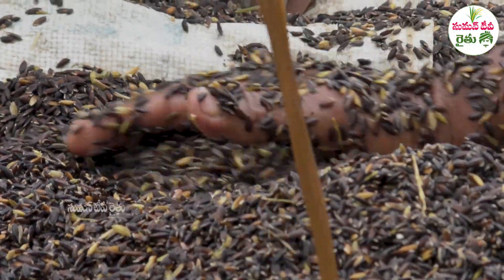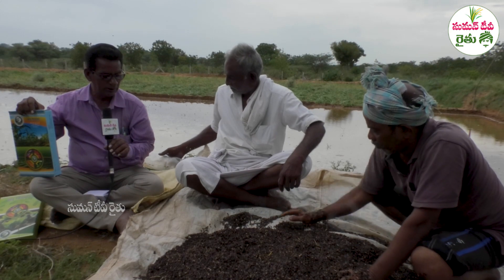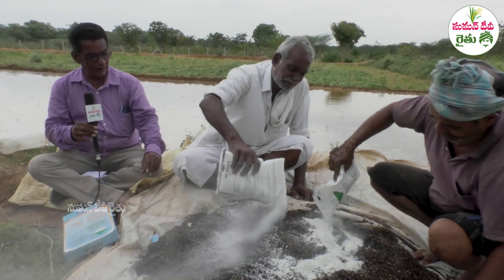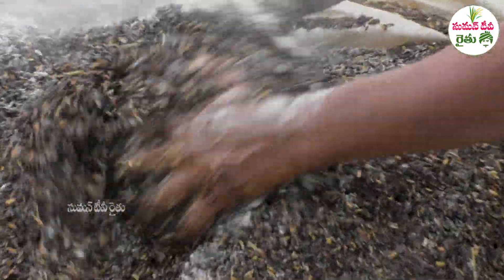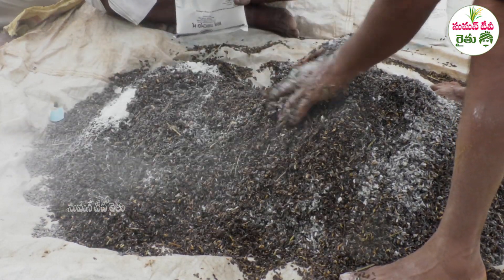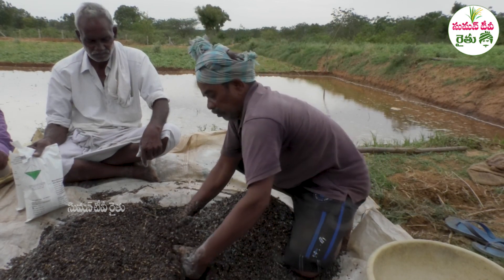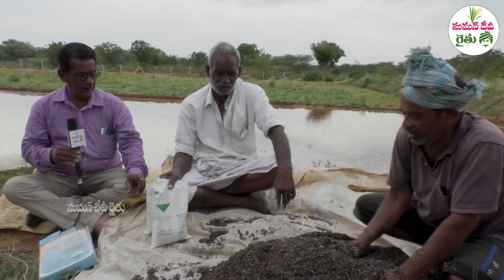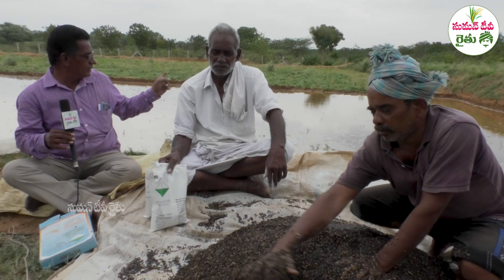Seed Treatment Importance and Procedure || Chandra Raju || SumanTV Rythu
ఏ పంట ఎప్పుడు ఎలా వెయ్యాలి?
ఎలాంటి ఎరువులు విత్తనాలు వాడాలి?
నాటు నుంచి కోత వరకు అనువైన ఆధునిక పరికరాల తీరు తెన్నులు
సిరిధాన్యాల్ని ఎలా పండించుకోవాలో
సుగంధ ఔషధ మొక్కల వివరాలతో...

నూతన సాంకేతికతపై శాస్త్రవేత్తల సూచనలు, సలహాలు
అభ్యుదయ రైతుల స్వానుభవాలు
అన్నదాతకు ఏ వివరం కావాలన్న...
ఎలాంటి సందేహాలకైనా సమాధానాలు

ఇంకా ఎన్నో ఎన్నెన్నో...

రైతు సమస్యల పరిష్కారమే ద్యేయంగా
అన్నదాతకు అభయంగా
ప్రతిరోజు విభిన్న కథనాలతో మీ ముందుకొస్తోంది

సుమన్ టీవీ రైతు